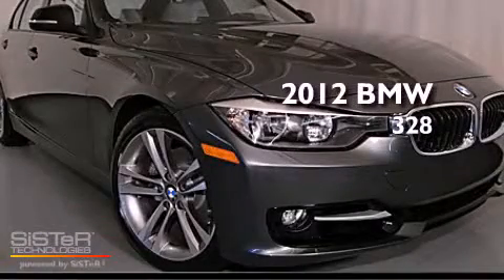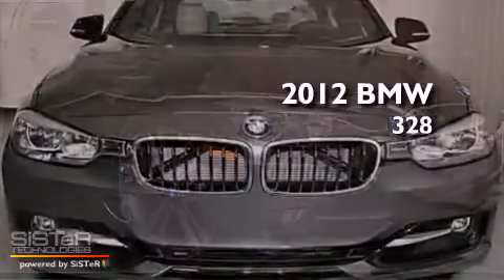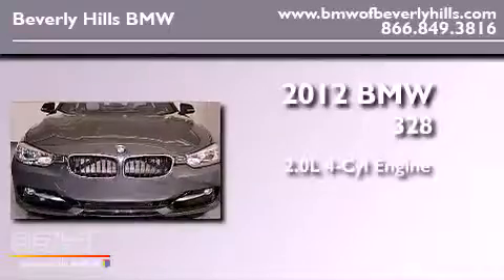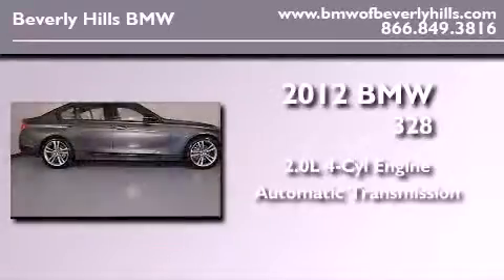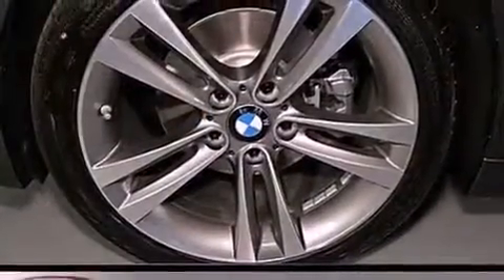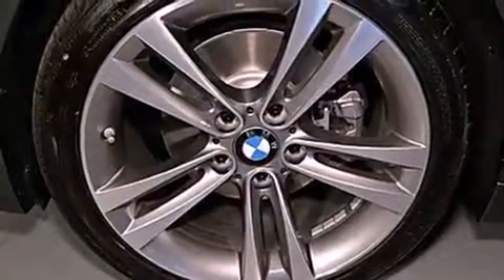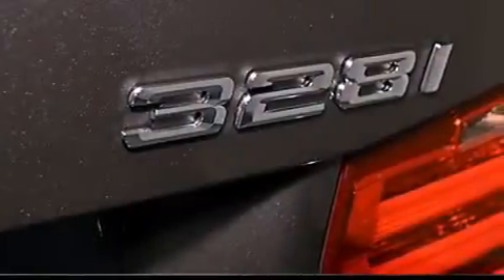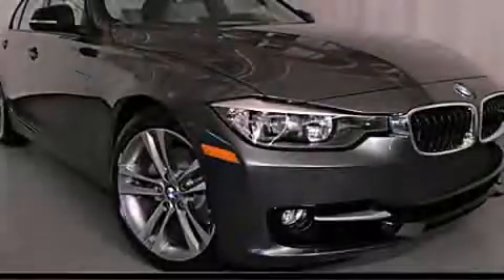2012 BMW 328 Beverly Hills CA 90036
Year : 2012
 Make : BMW
 Model : 328
 Engine : 2.0L I-4 cyl
 Trans . : Automatic
 Exterior : Mineral Gray Metallic

 Interior : Leather Dakota Everest Grey/Black highlight

 2012 BMW 328 Beverly Hills CA